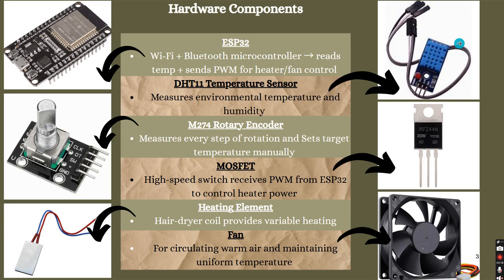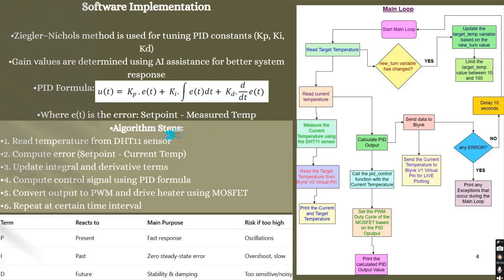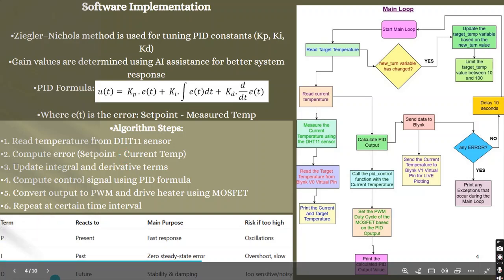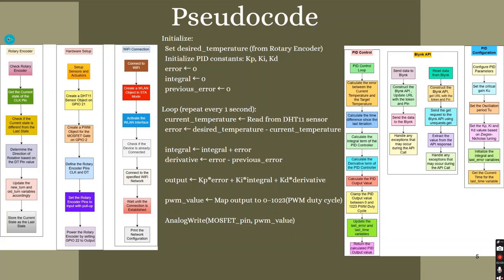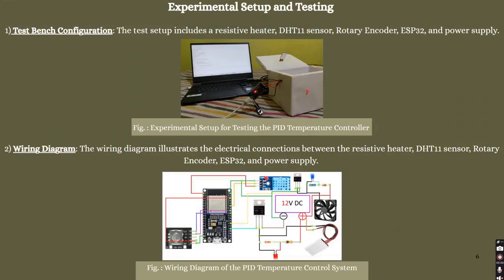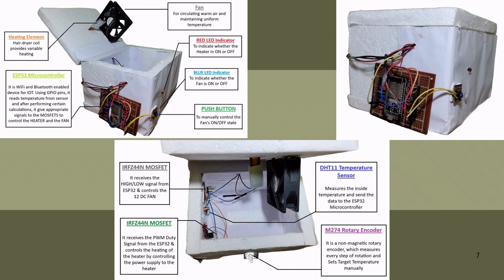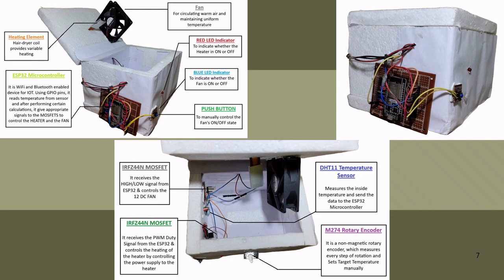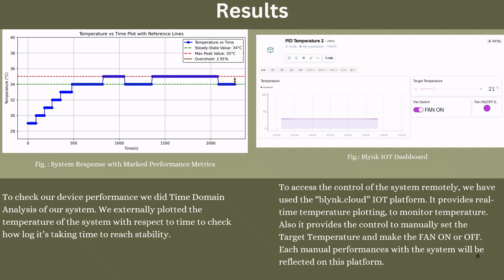Mini Project GRP 7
Here is our Presentation on our 3rd Year Mini-Project. We have made PID Temperature Controller.